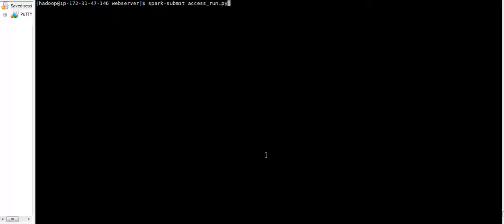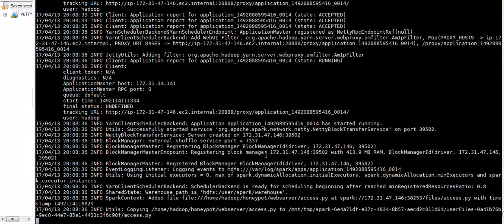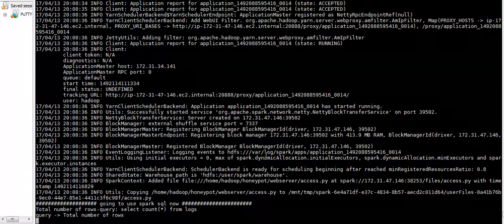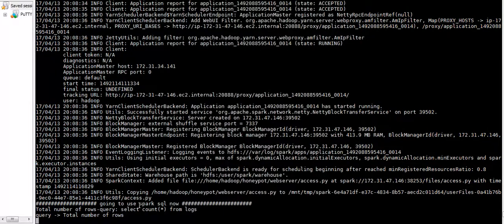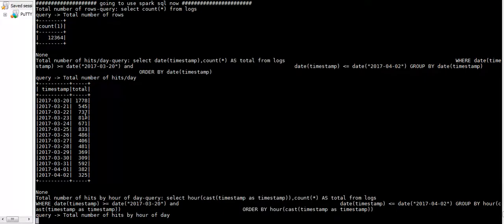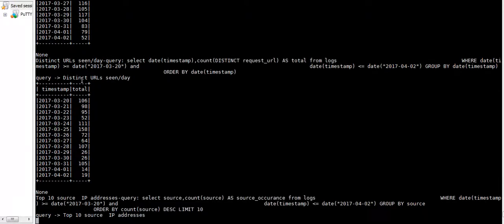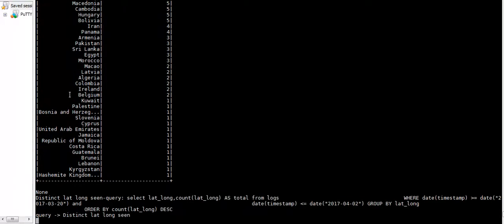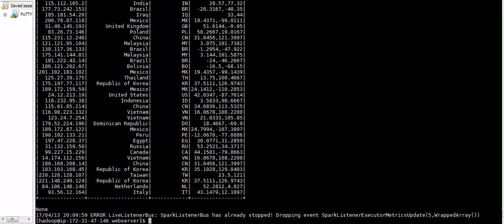Spark job output for analyzing web server log files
This video shows the output of the spark job for analyzing web server logs from the honeypots set up in the us-east-1 region.